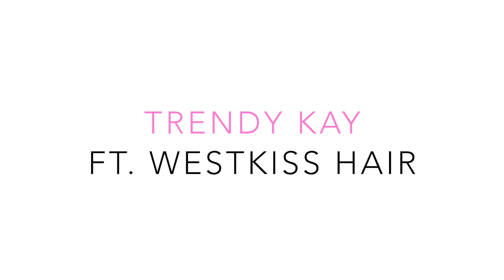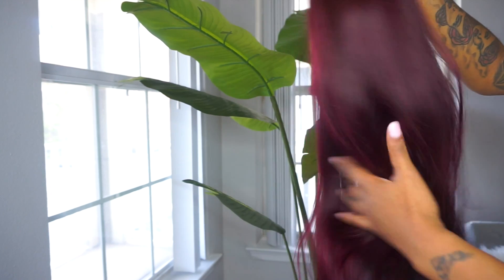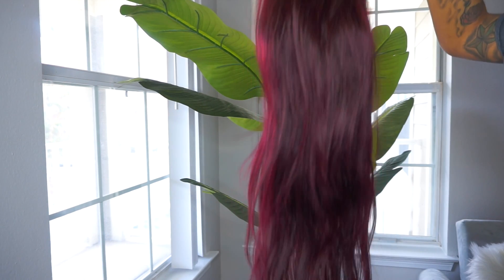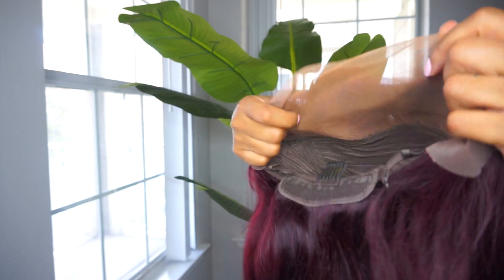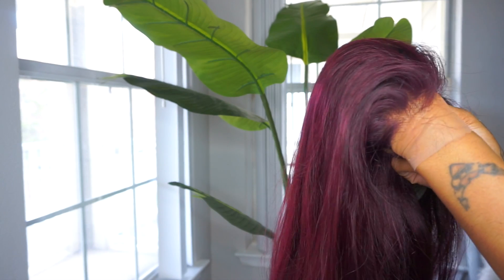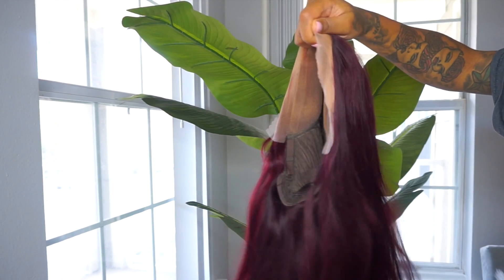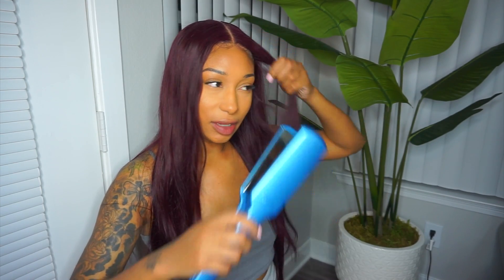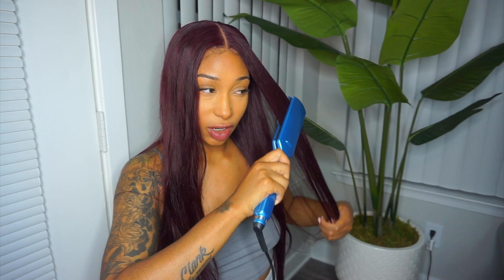Oh She Cute! I’m In Love With This Burgundy Bombshell| ft. WestKiss Hair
Hey TK Gang! Check below for links to this hair

Hair in Video: WestKiss Dark 99j Straight lace front wig 24inch 180% density
WestKissHair Official Site HUGE SALE